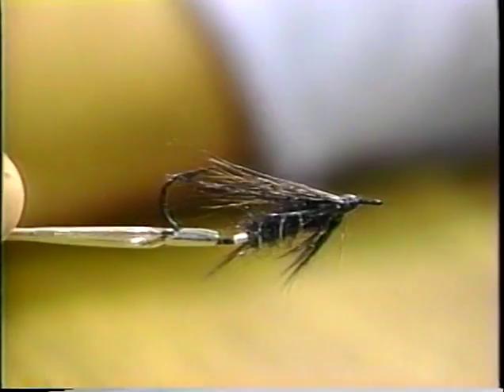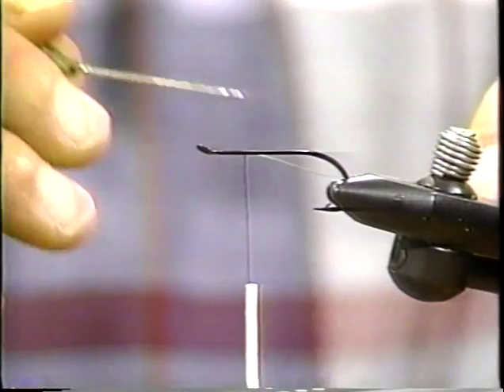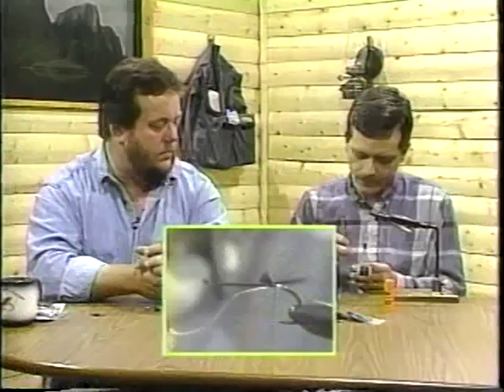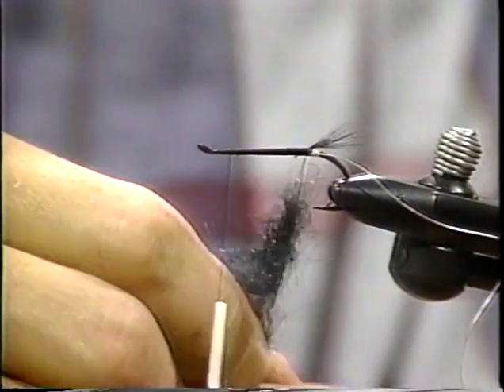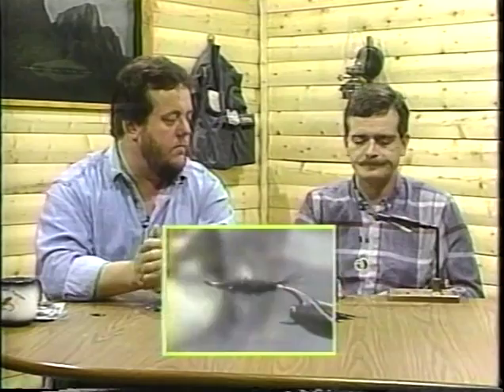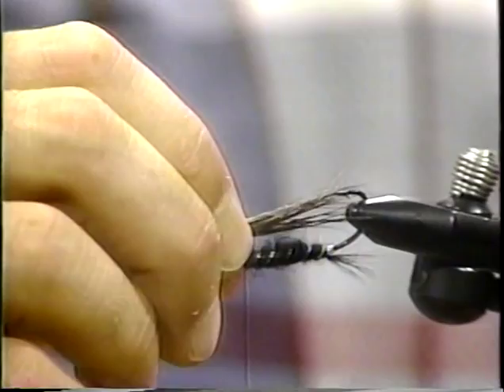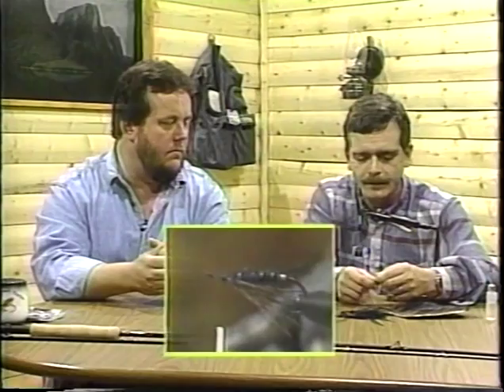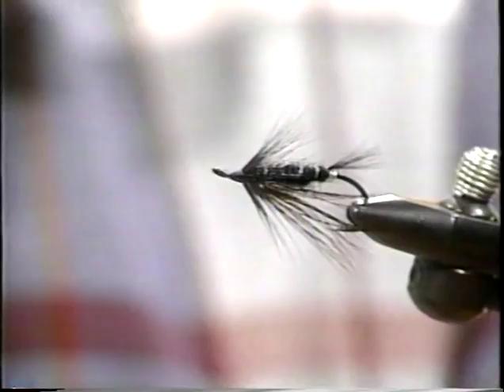Hooks and Hackles - Upside Down Moose (Rob Solo)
Video of one of Newfoundland and Labradors finest fly tying professionals.  Rob Solo demonstrates how to tie the "Upside down moose"